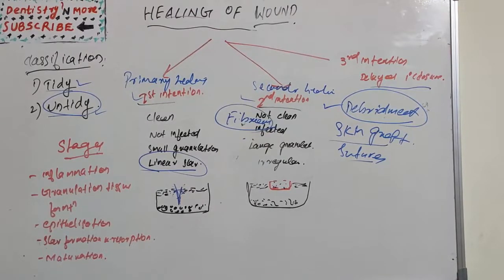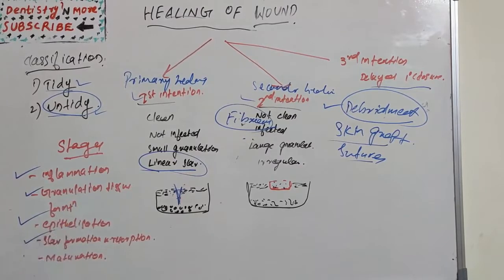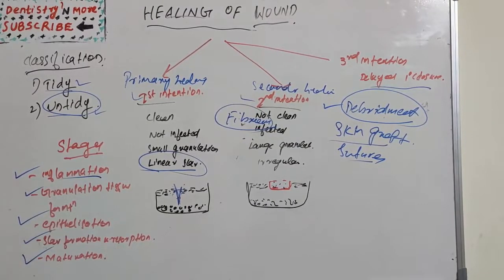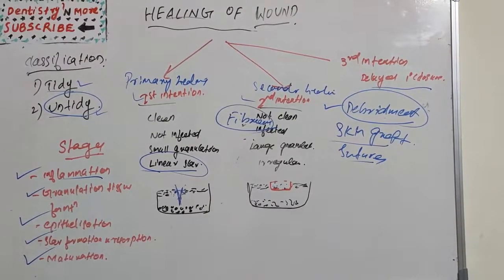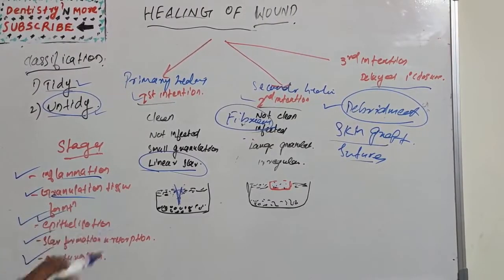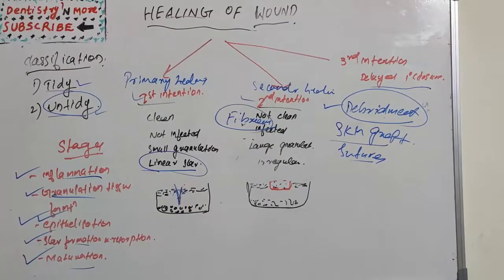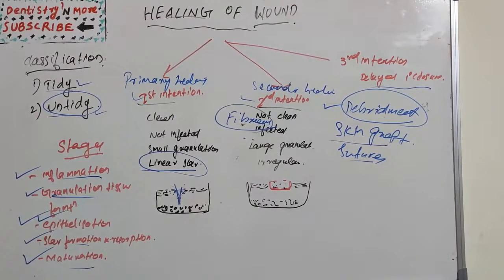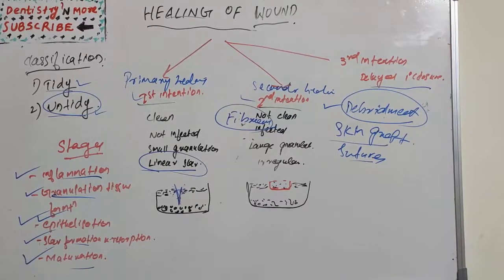WOUND HEALING - advanced knowledge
Healing tips, chosen from internet best advices and some knowledge